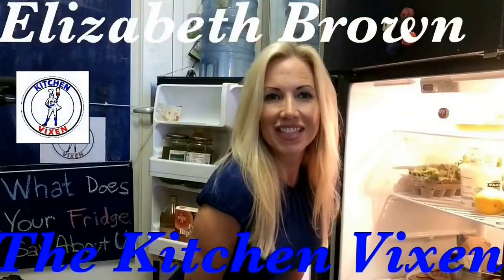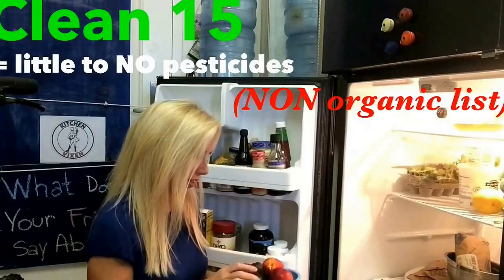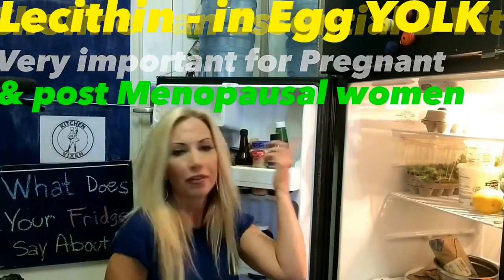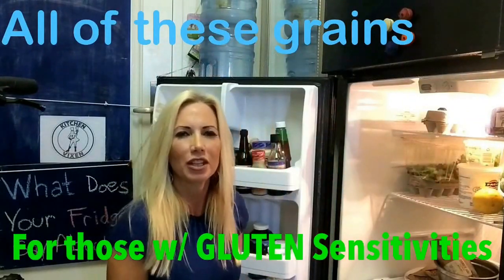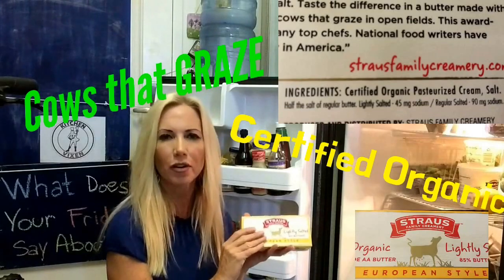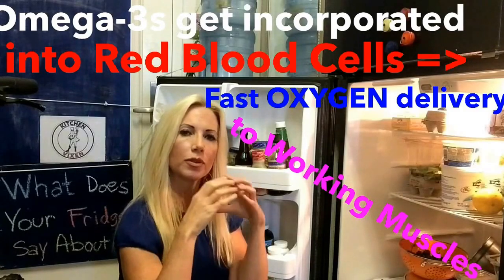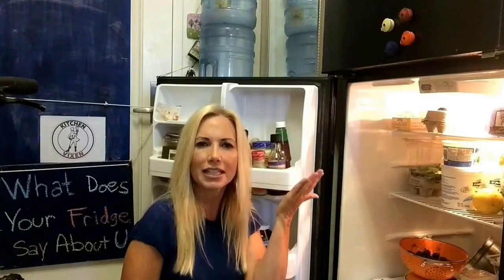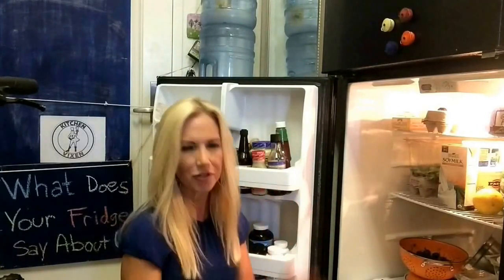What's in MY Fridge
What does your refrigerator say about you? Mine says that each week I TRY to stock it with nutrient giving options & use up whatever is left. Waste not, want not! So find ways to use what you have in addition to having a plan to use what you just bought.